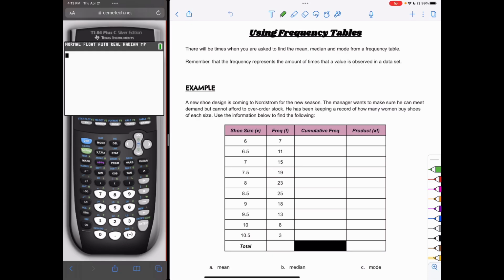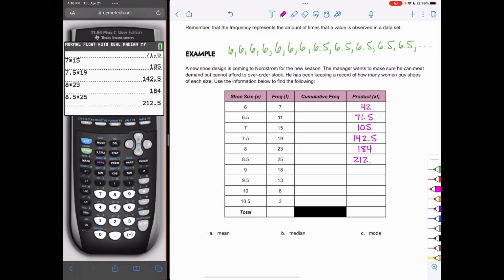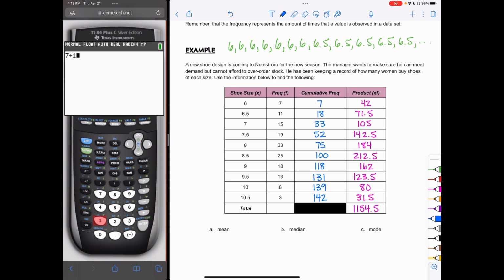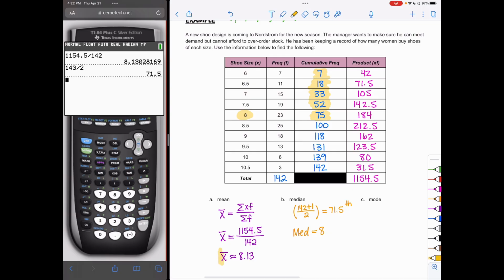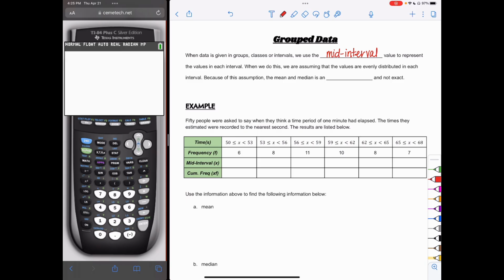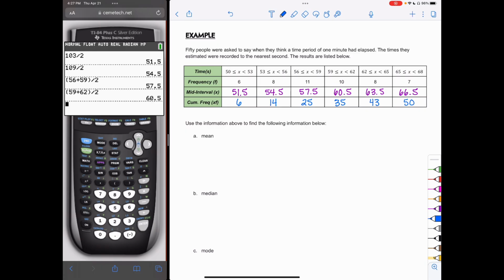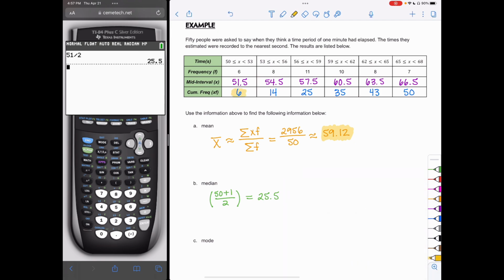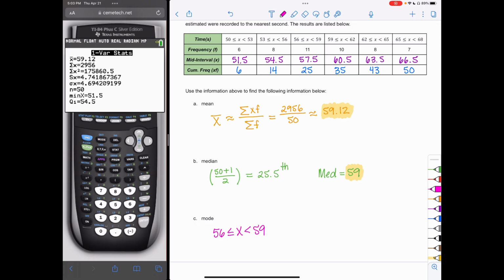Using Frequency Tables & Grouped Data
Find mean, median, and mode from a frequency table using cumulative frequency and product columns. Estimate the mean and median from grouped data using mid-interval values. Understand why results are estimates.